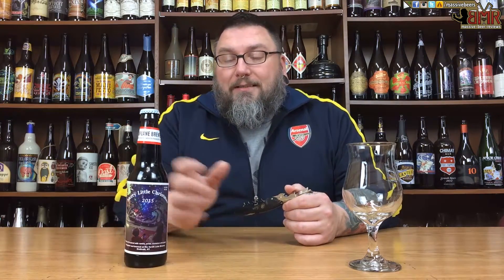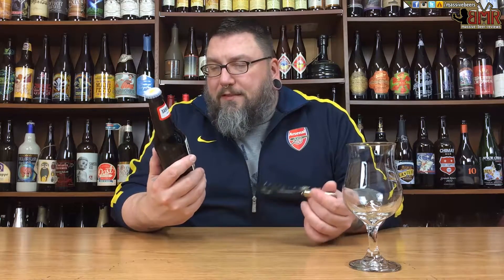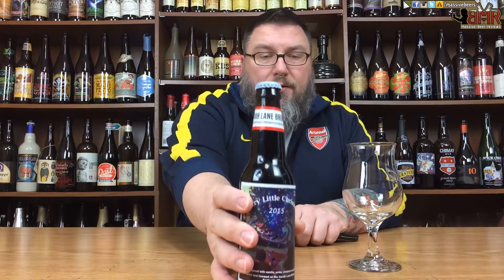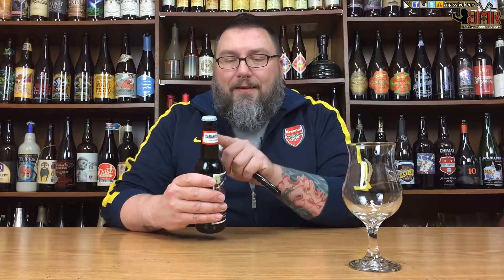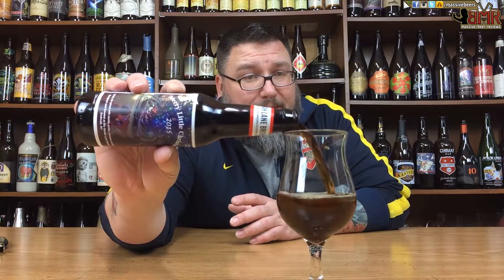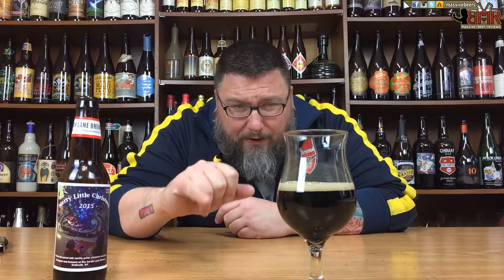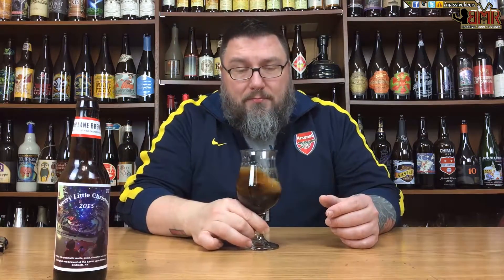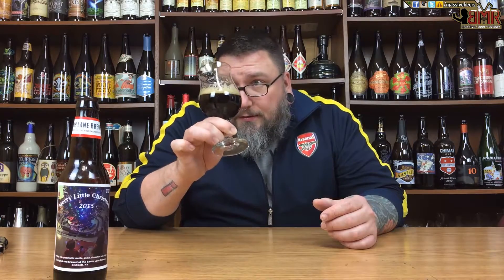Massive Homebrew Reviews # 748 Sarah Lane Brewing Merry Little Christmas Winter Warmer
We're keeping it DIY this whole week here on MBR with a Homebrew Extravaganza!

A handful of Homebrew from local friend to friends of friends to viewers will abound!

And third up for today we have some upstate NY born Homebrew, Sarah Lane Brewing's Merry Little Christmas Winter Warmer!